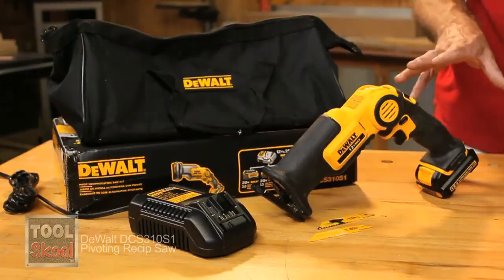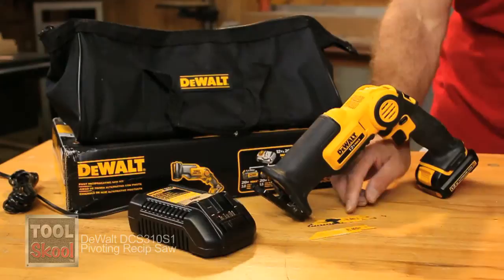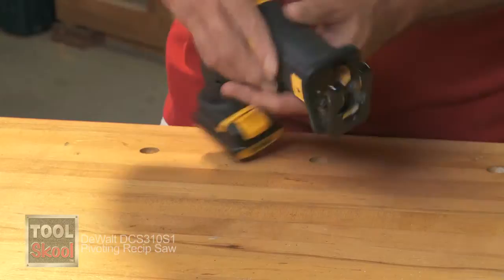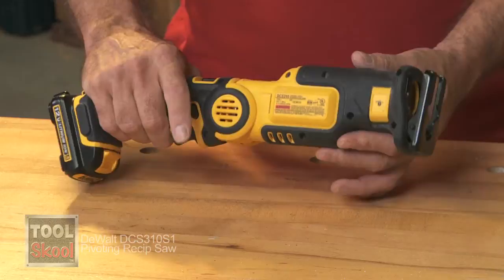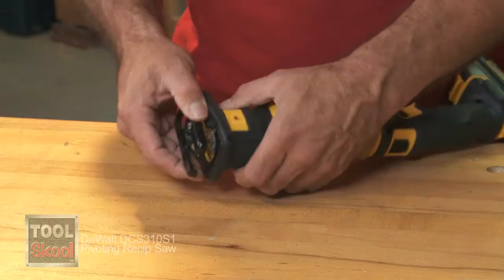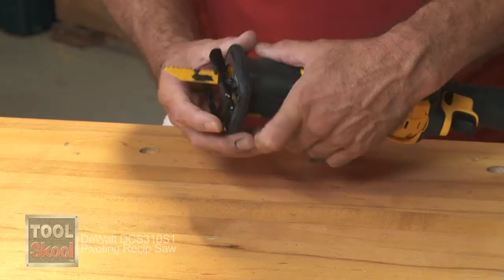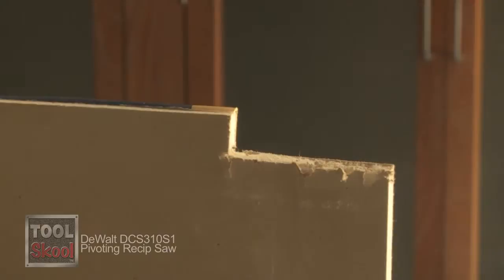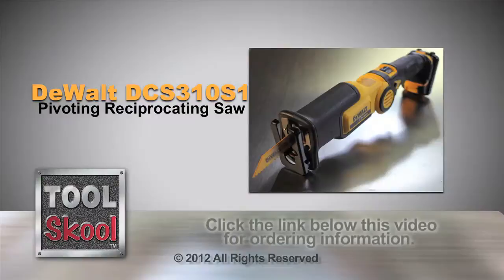DeWalt DCS310S1 Pivoting Reciprocating Saw - Tool Skool - Tool Review